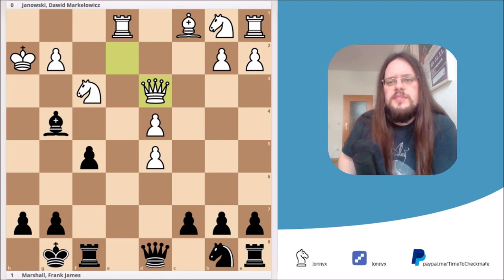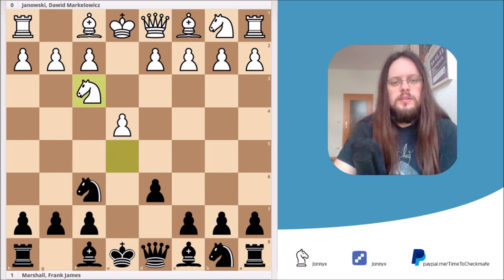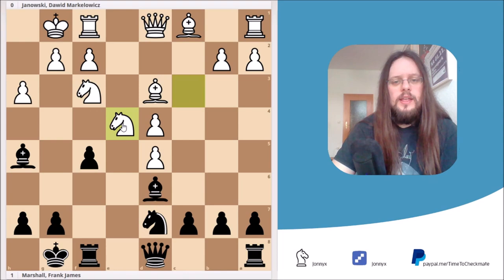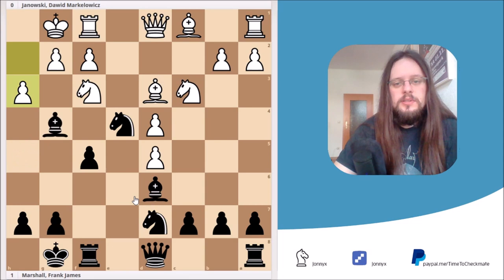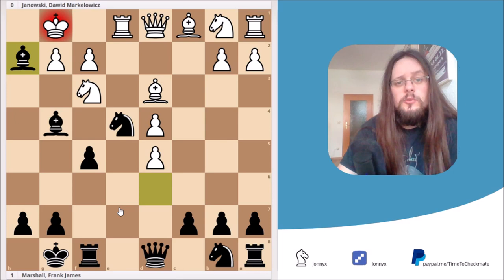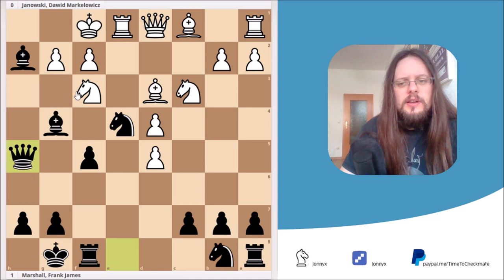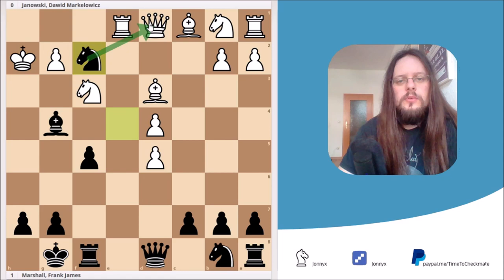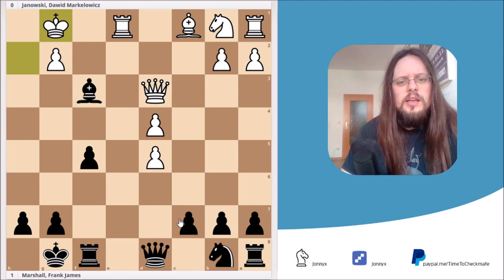Opening Traps in the Petrov's Defence. #1 The Marshall Trap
In this video you will see one of the most common traps for black in the Petrov's Defence. The trap is known as the Marshall Trap and is named after Frank James Marshall, one of the world's strongest chess players in the early part of the 20th century and U.S. Chess Champion from 1909 to 1936.

I also made a Lichess study for the trap, so you can play through the moves by yourself. Here you can find the study

This video is part of my "Opening Traps" - series, in which I will show you some entertaining and easy to learn opening traps. I'm a ~2100 FIDE rated player and I would like to share my knowledge with you because I think that teaching is a good way of training.